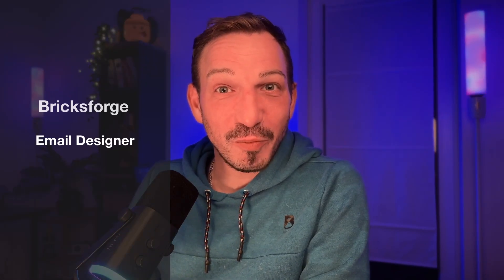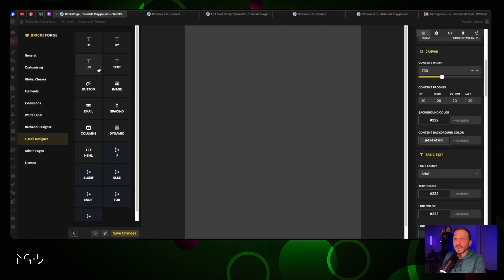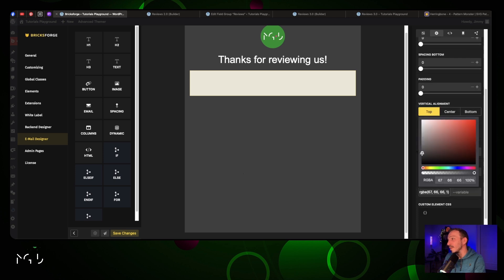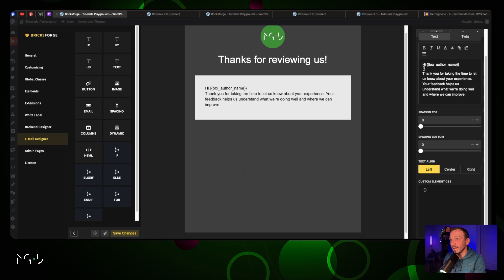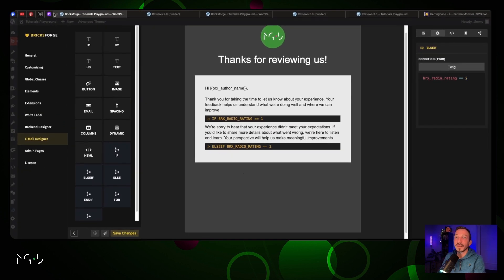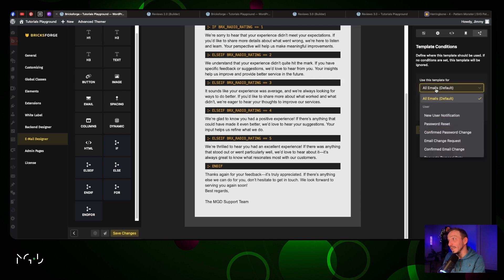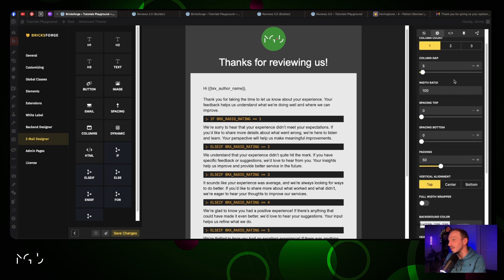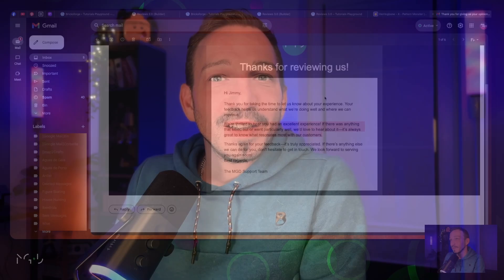How to use the Email Designer from Bricksforge for Bricks Builder - Review/Rating System - Part 2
This video will show you how to design your email with Email Designer from Bricksforge.

See how to beautifully design emails and set conditional content, use the text element, heading element, image element, column element, IF element, END IF element, END element.
Chapters:
0:00 Intro
0:13 Enable Email Designer in Bricksforge
0:28 Create a New Email Designer Template
0:36 Quick Overview of the main options of the Email Designer
0:51 Template Set Up
1:39 Add a logo (an image) for your emails
02:06 Add a Heading
02:46 Add a Column
03:15 Add a Text
04:05 Set up Dynamic Data coming from your form
04:54 Use the IF element to have text sent conditonnally
05:47 Add a ELSE IF element
07:01 Add the END IF element
07:28 Set Up The Template Conditions for your Email in Brickforge
08:06 Testing
08:42 Retouching your template in the Email Designer
10:33 Outro
Accessibility: English Closed Caption Available in your Youtube settings.
Material used to create this video:
Video: Iphone 15
Sound: Microphone Fifine AM8T
Recording Software: OBS Studio
Editing: Lumafusion